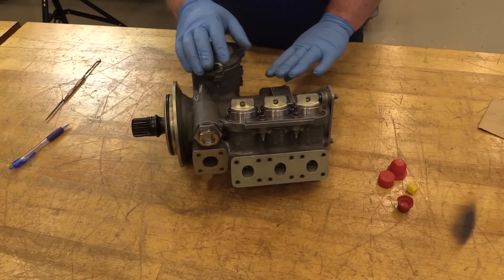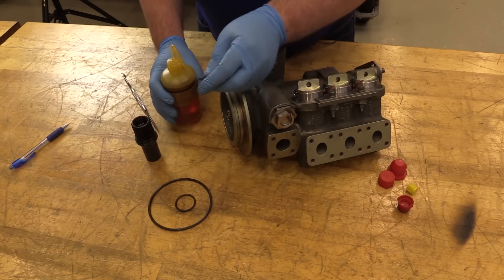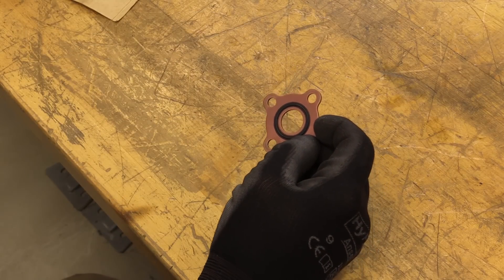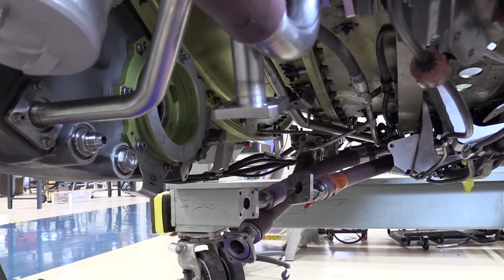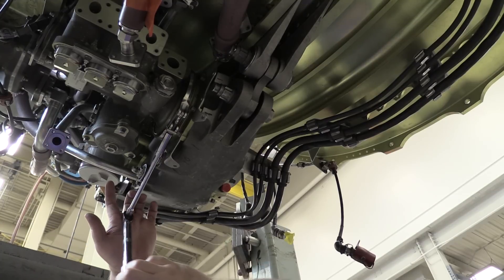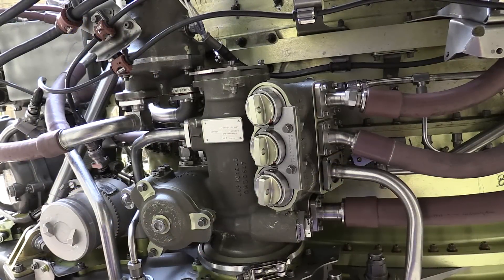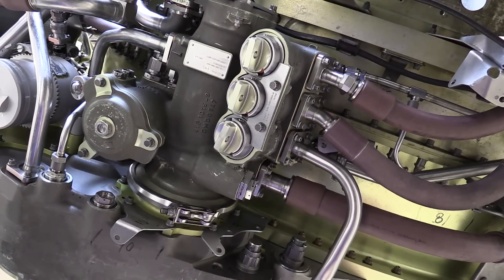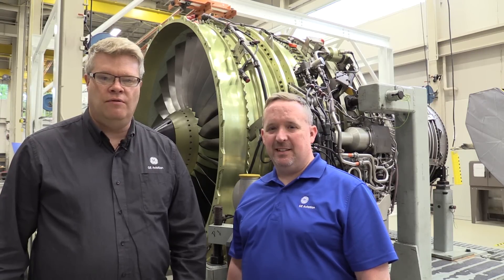CFM - Installation of Lubrication Unit - GE Aviation Maintenance Minute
This video demonstrates a maintenance tip for proper installation of the Lubrication Unit. This video is for reference only. Always use the approved aircraft or engine manuals, as well as proper safety equipment, when performing engine maintenance.